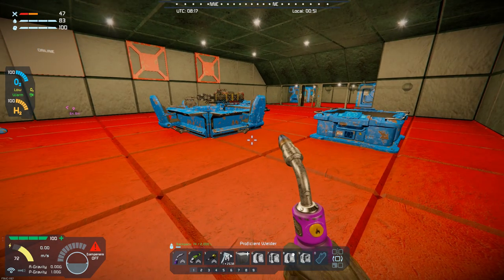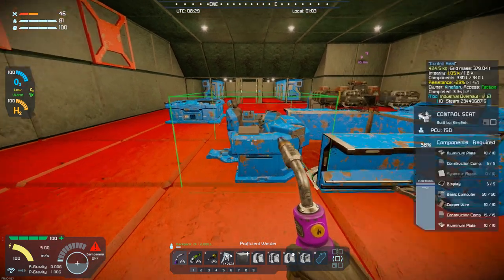Space Engineers – Season 1 – Day # 57 – Industrial Overhaul – Control Room Soon!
System Specs:
MSI Vector GP66 Laptop
Intel 12th Gen I7 12800HX
1TB SSD M.2 Storage
2TB SSD M.2 Storage
32 Gigs RAM DDR 4 – 3200 megahertz